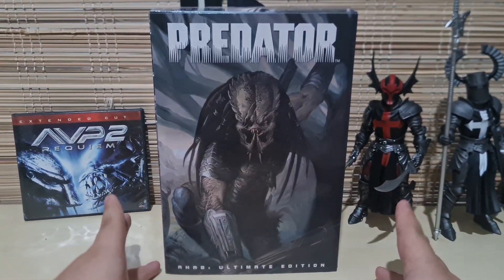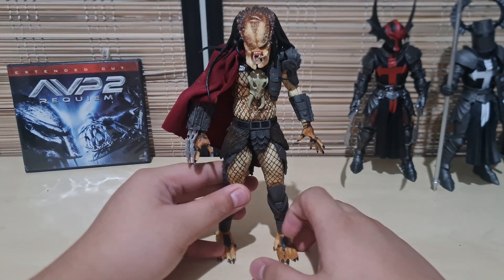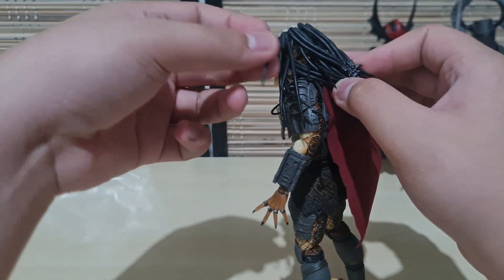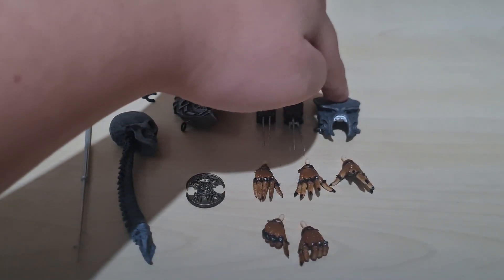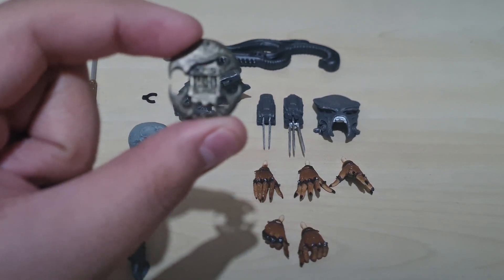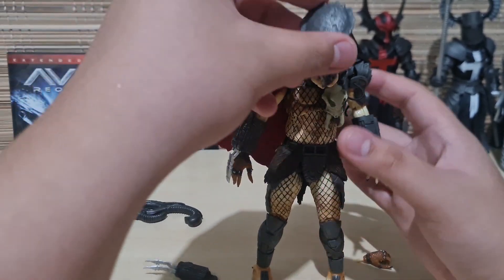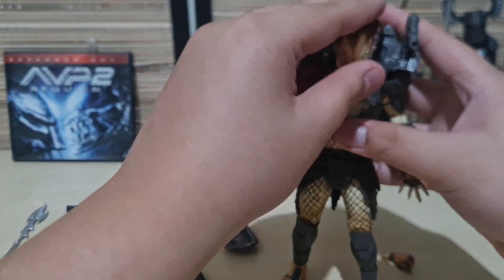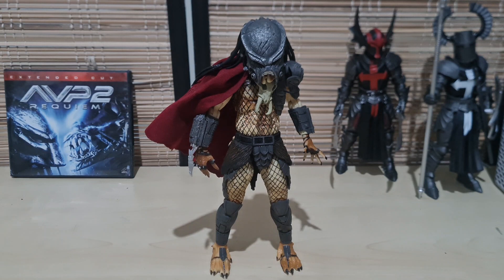Neca Ultimate Edition Ahab Predator Review